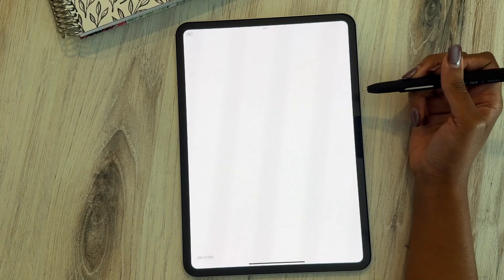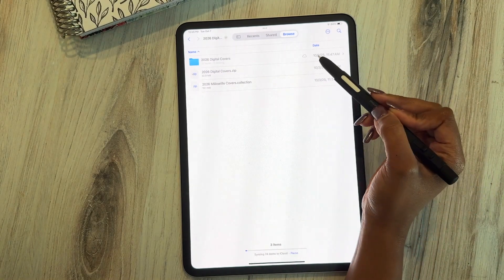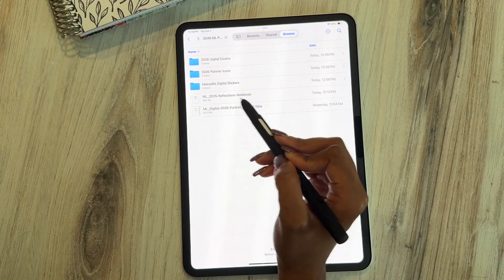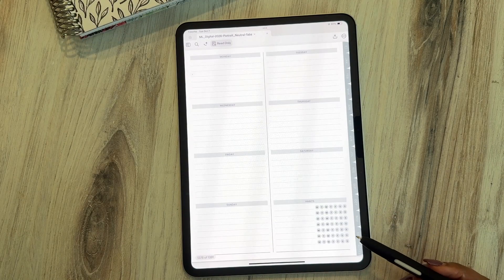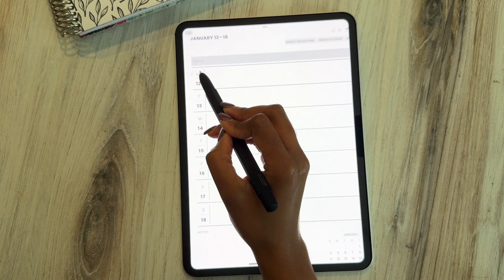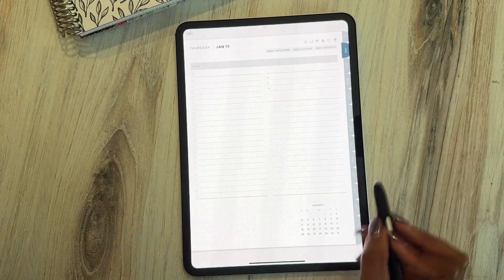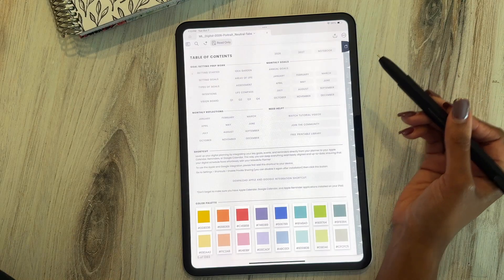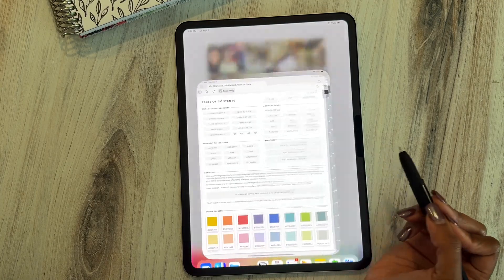2026 Digital Planner Setup Guide | iPad & Goodnotes | Portrait Planner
✨ Just grabbed your 2026 MäksēLife Portrait Digital Planner? You’re in the right place! This quick walkthrough will guide you through everything you need to get set up and planning with confidence.

We’ll walk through how to import your planner and stickers, explore your layouts, use hyperlinks, add templates, and more — so you can jump in, start planning, and feel right at home in your new digital planner. 💛

You are doing enough. You are enough. Be kind to yourself. 💛

⏰ Timestamps
0:00 Intro
0:31 Importing Your Digital Planner
2:37 Landscape Hyperlink Navigation
7:36 Adding Pages to Your Digital Planner
8:55 Changing Your Planner Cover
10:39 Calendar and Reminders Integration
11:22 Planner App Home Screen Shortcut
12:24 How to Import Your Digital Stickers